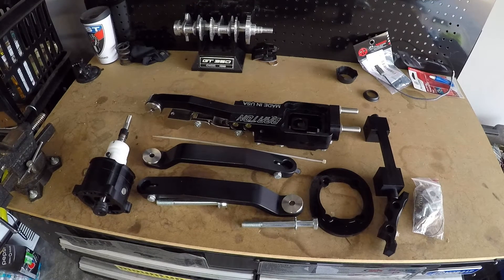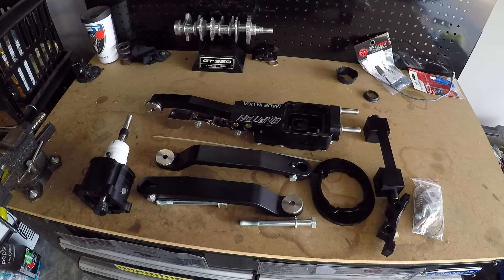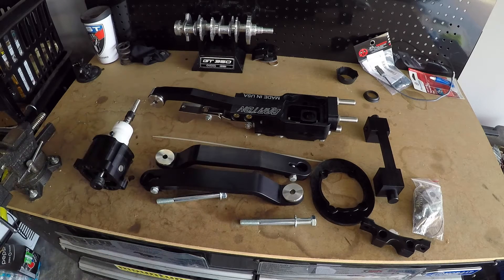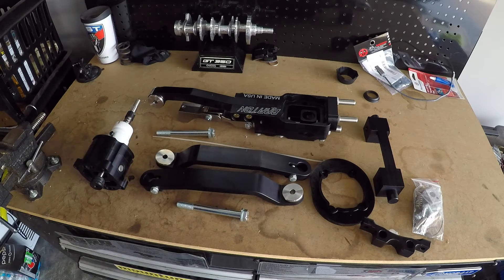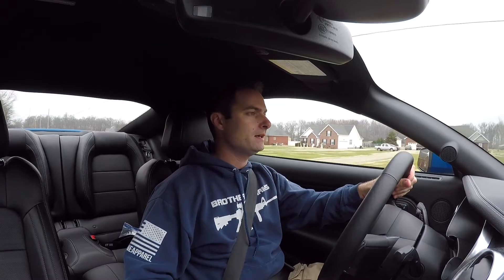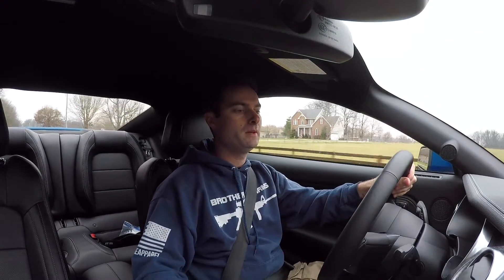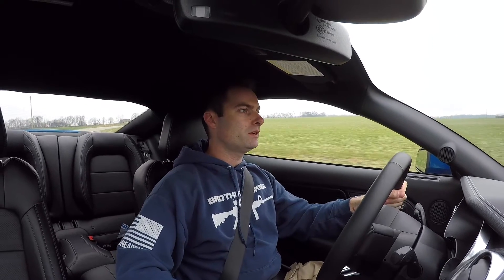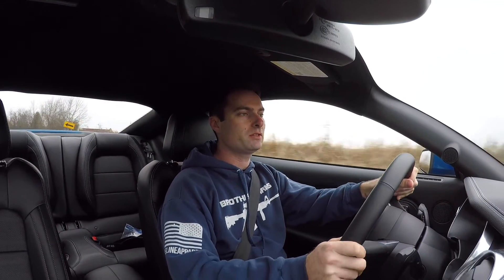2018-2019 Mustang Barton Shifter Review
In this video I install and review a Barton Hybrid 3 short shifter paired with a GT350 shift knob in my 2018 Mustang GT. This will fit all 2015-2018 Mustangs.

Use code: zander13automotive
Save 10% at RDP Store